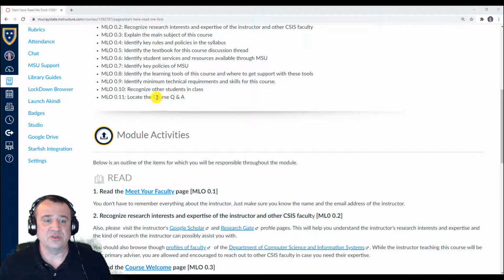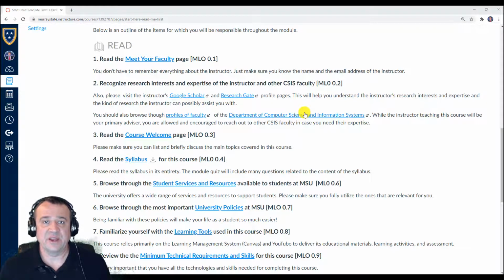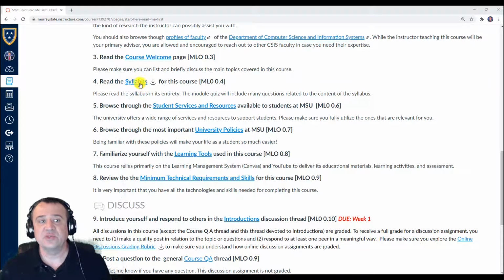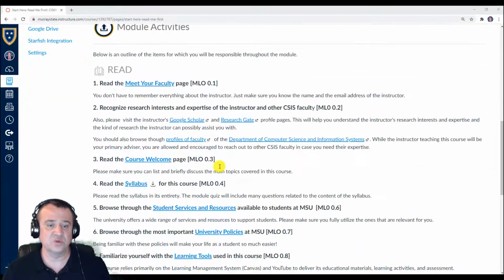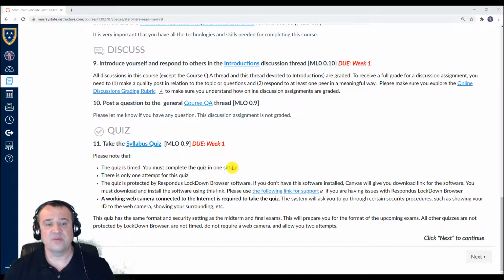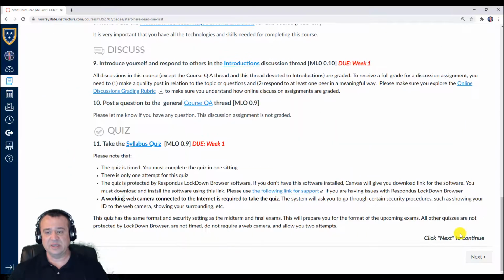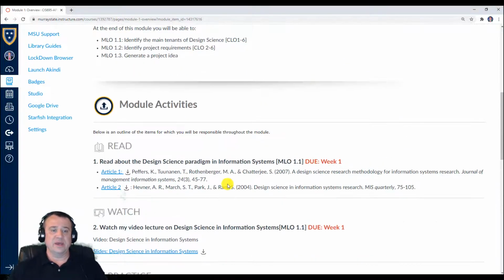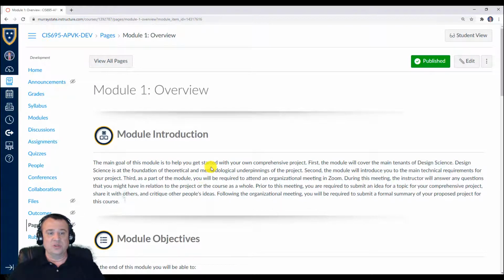CIS 695 - Getting Started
This video will help you get started with the course.